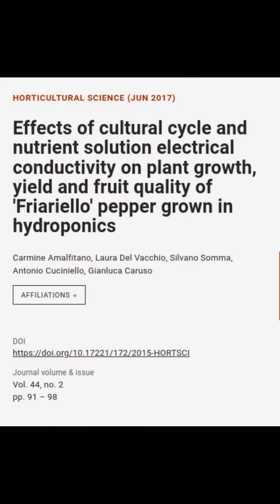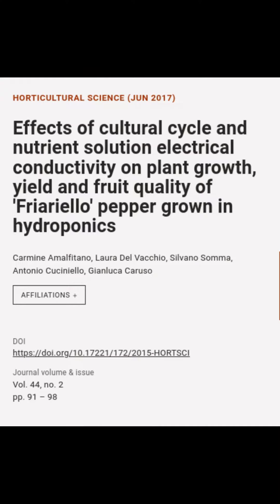Effects of cultural cycle and nutrient solution electrical conductivity on plant grow... | RTCL.TV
### Keywords ###

### Article Details ###
Title: Effects of cultural cycle and nutrient solution electrical conductivity on plant growth, yield and fruit quality of Friariello pepper grown in hydroponics
Authors: Carmine Amalfitano, Laura Del Vacchio, Silvano Somma, Antonio Cuciniello ,and Gianluca Caruso
Publisher: Czech Academy of Agricultural Sciences
DOI: 10.17221/172/2015-HORTSCI

### Video Timestamps ###
0:00:00 - Summary
0:00:48 - Title
0:01:04 - Outro
0:01:12 - End